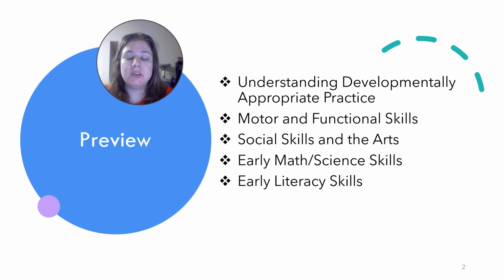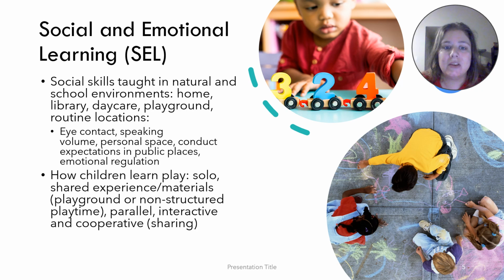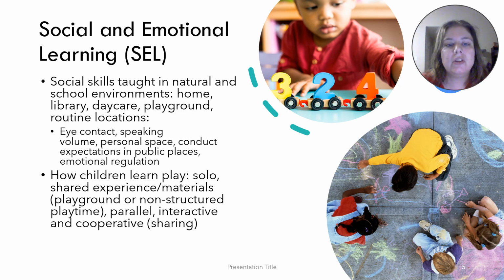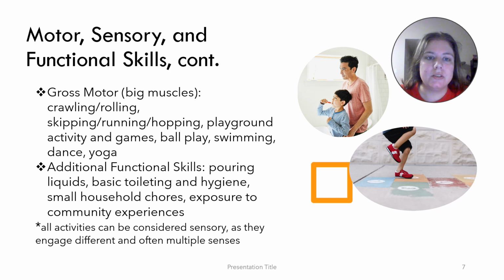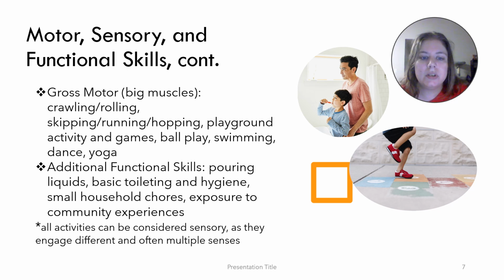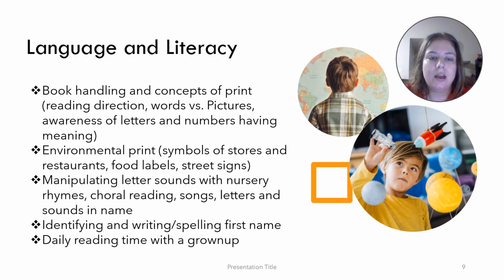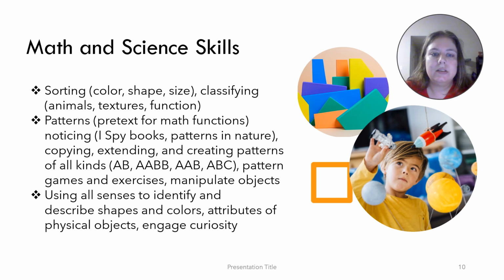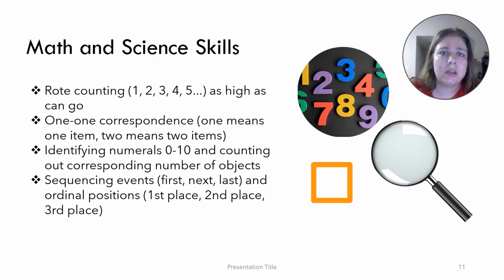Early Learning Skills for Young Children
Video Powerpoint Presentation for parents, daycare, student teachers, new teachers, early intervention, and preschool homeschool.

Introducing the idea of Developmentally Appropriate Practice, and a plethora of activities you can do with young children before they enter Kindergarten. Topics include social and emotional learning (NOT POLITICAL!), fine and gross motor skills, science and math, literacy and language, and the arts.